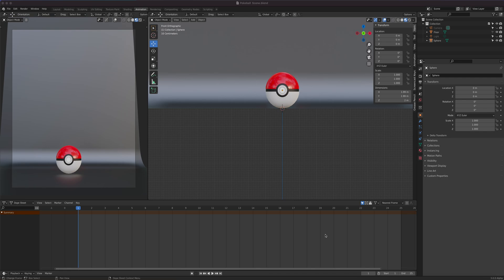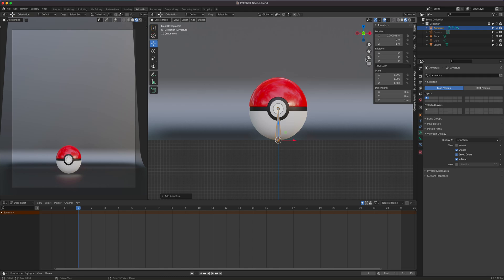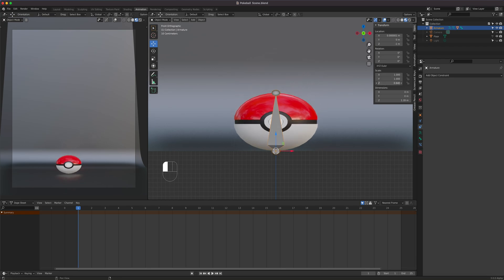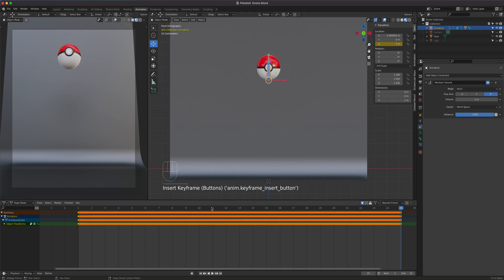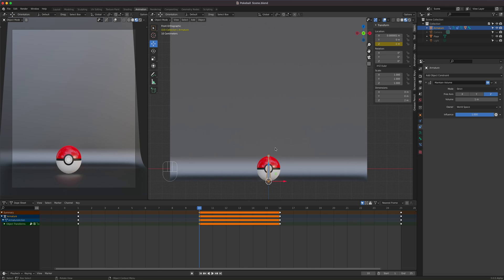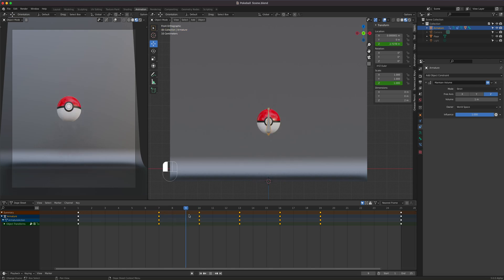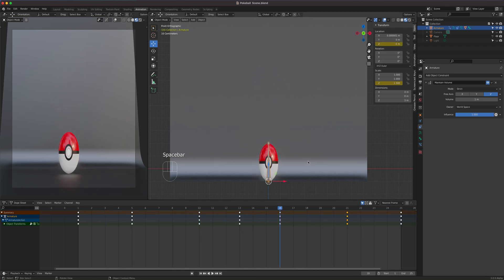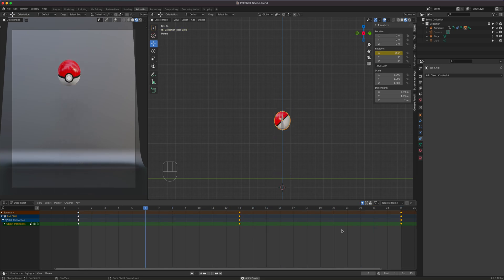Blender 3D Bounce Animation Using Armature Rig and Maintain Volume Constraint Part 3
Blender 3D  bounce ball lesson using an armature (bone) to simplify the animation.